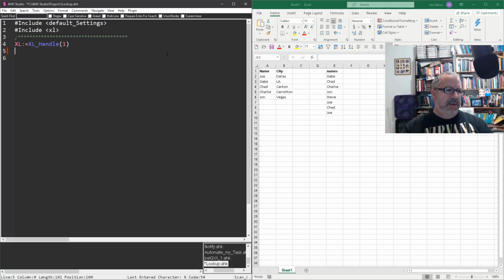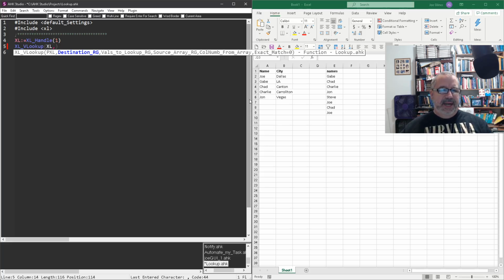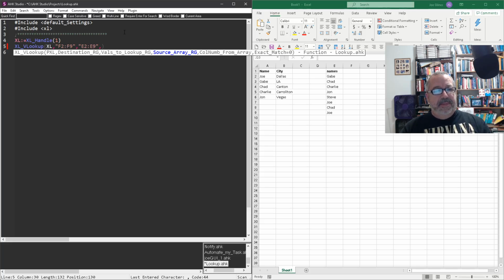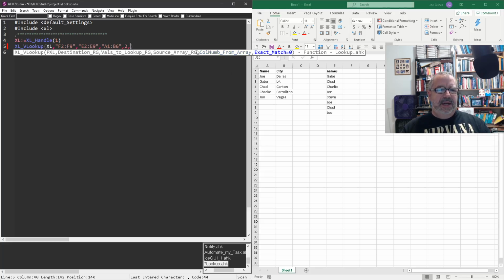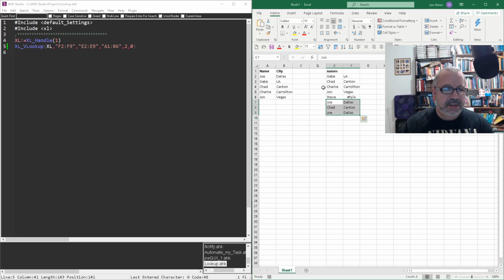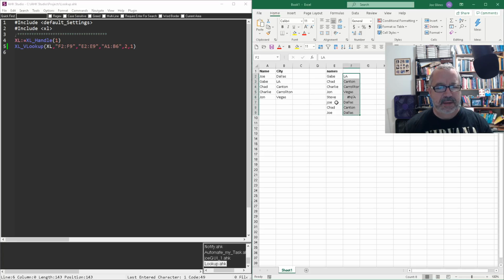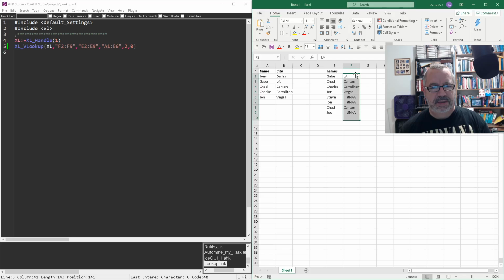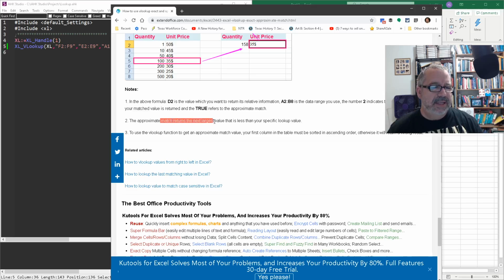Excel automation without macro is easy | Perform a VLookup with AutoHotkey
You can automate excel without a macro.  Excel automation without macro is easy with AutoHotkey.  I added a new function to my Excel library.  The VLookup is pretty handy!  Check it out.

Being able to look-up data within an Excel file is super-simple.  This makes it really easy with AutoHotkey.

You can get the Excel Library, and see other examples,